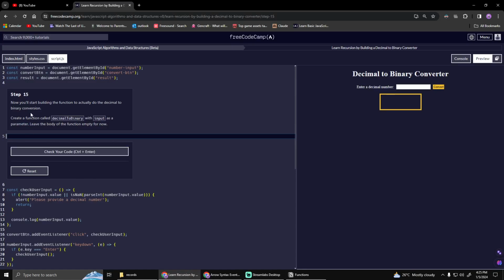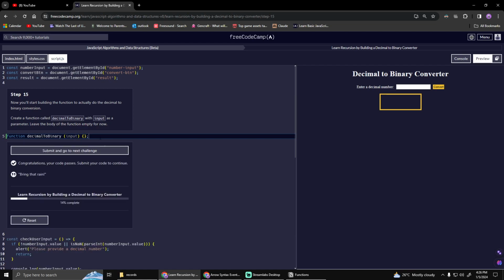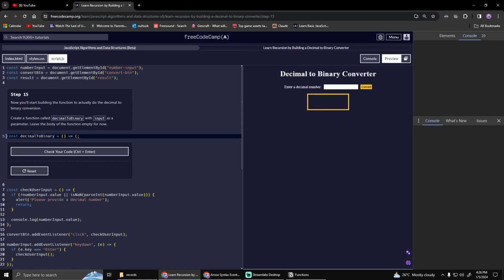Building a Decimal to Binary Converter 15